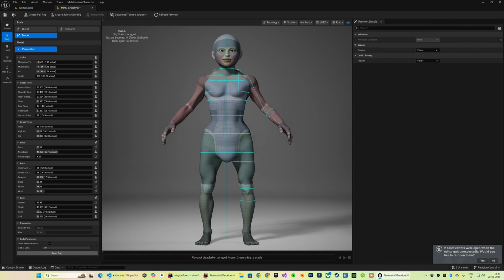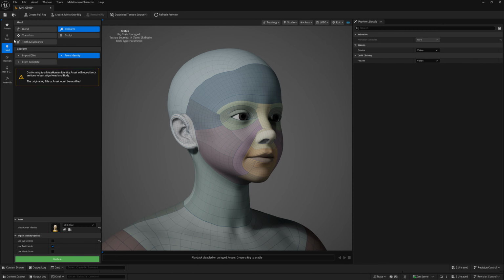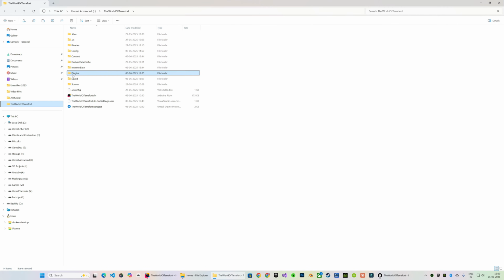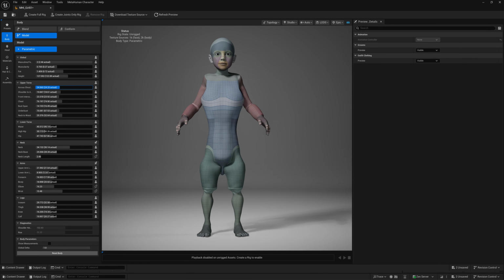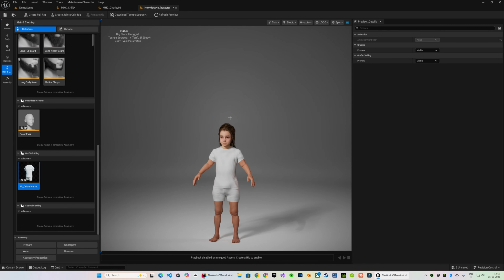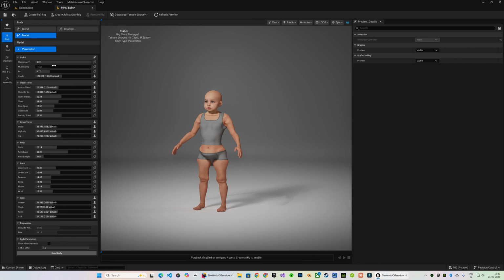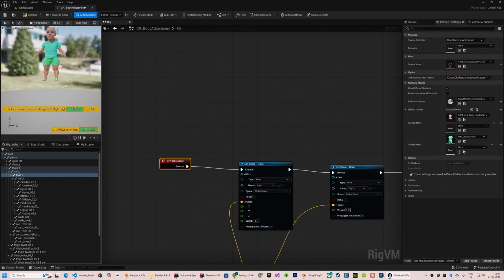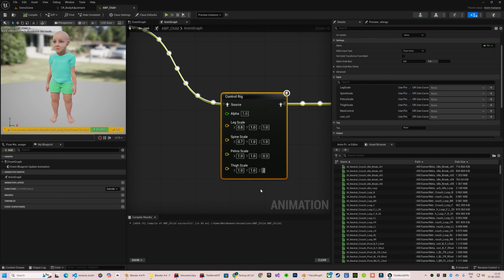Creating Child Characters using MetaHuman Plugin | Unreal Engine 5.6 Tutorial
In this Unreal Engine 5.6 tutorial, you'll learn how to create highly realistic and customizable child characters using the powerful MetaHuman Character Plugin.

Chapters:

0:00 – Introduction
0:54 – Generating the HeadMeshes
2:27 – Modifying the Metahuman Creator Plugin using C++
3:52 – Creating the Girl Metahuman
6:19 – Creating the Boy Metahuman
7:52 – Modifying Body Proportions using Control Rig
9:39 - Testing the Final Result